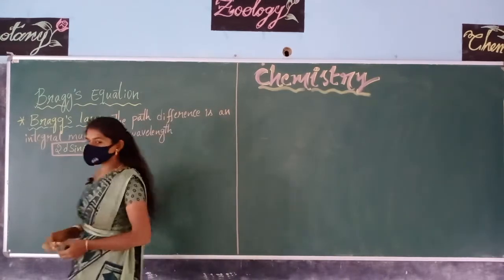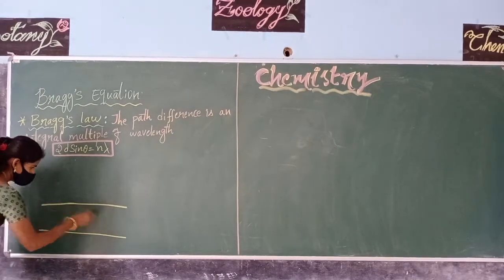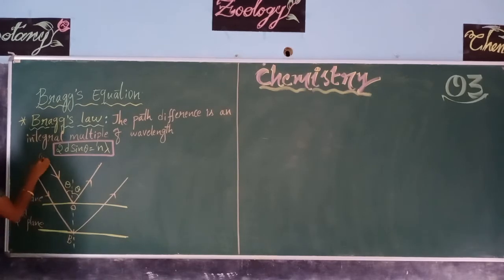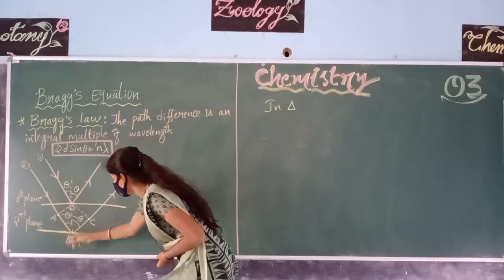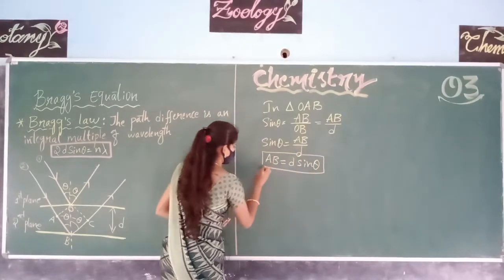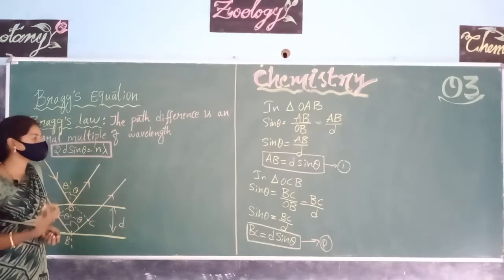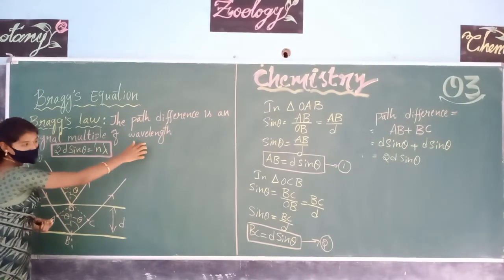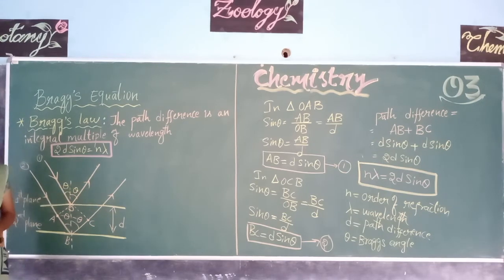Chemistry 03 (Braggs equation) by Biospair